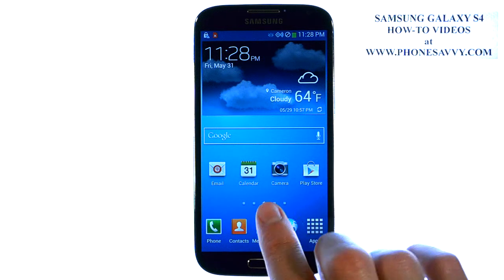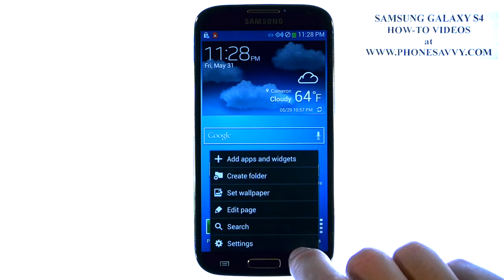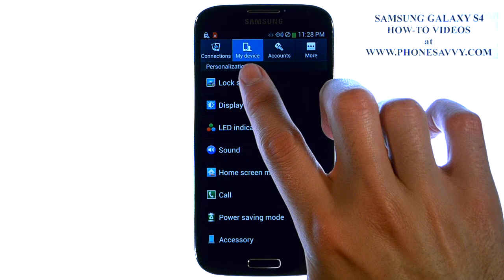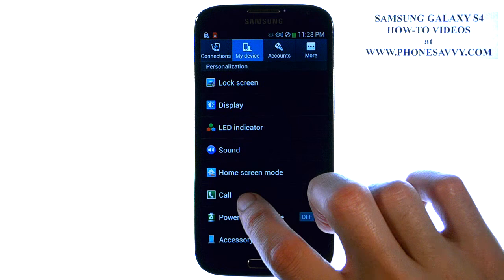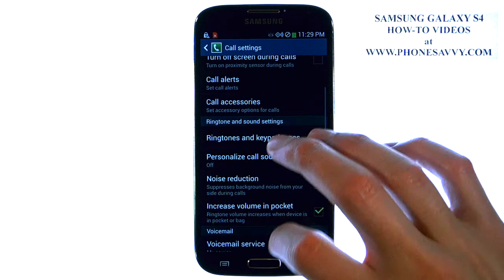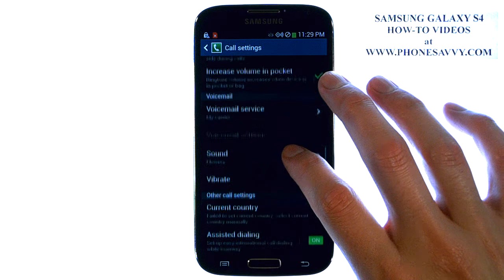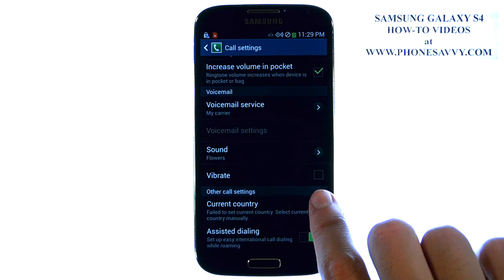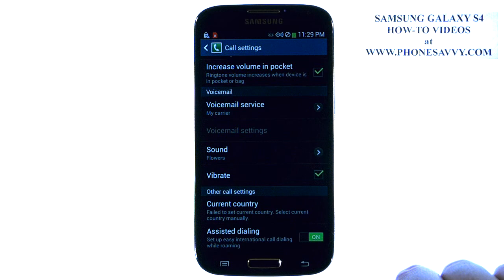Turn On Vibration for New Voicemails